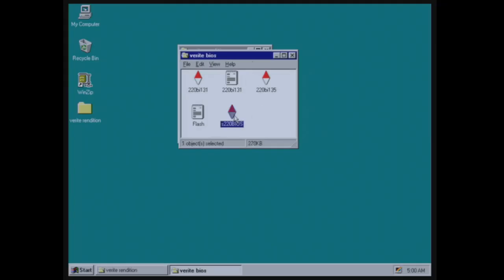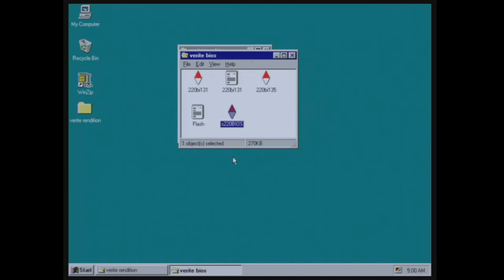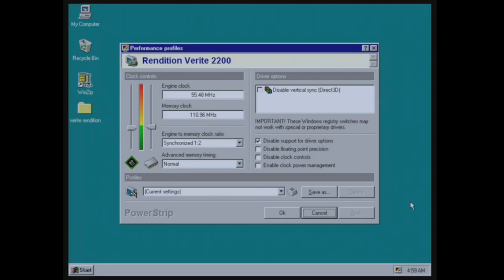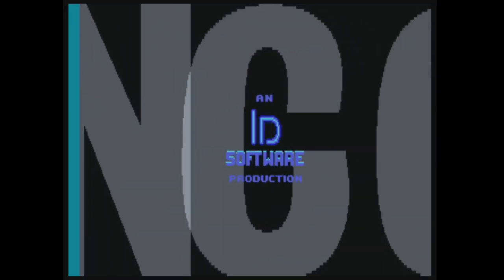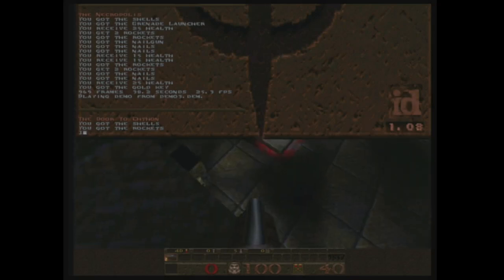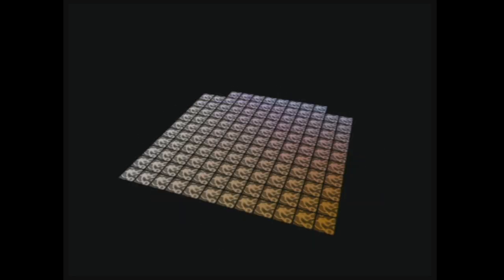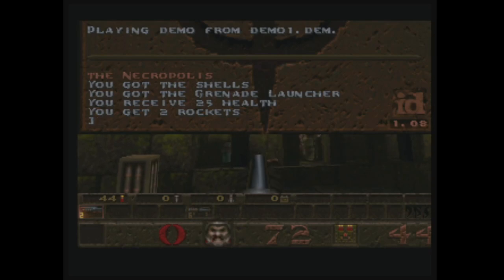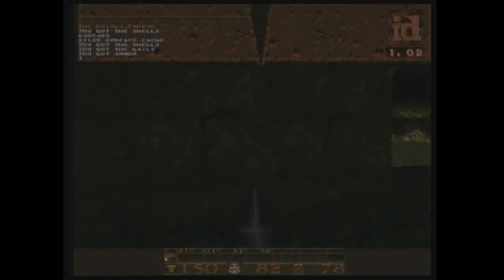Rendition Verite Part 2 Follow up Video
Follow-up video to my review of the Rendition Verite 3D graphics accelerator card.